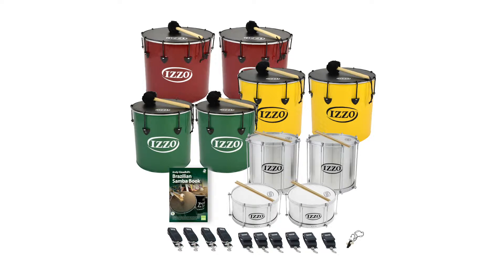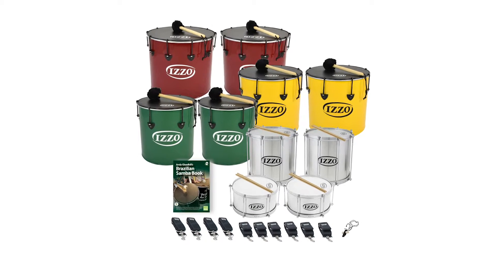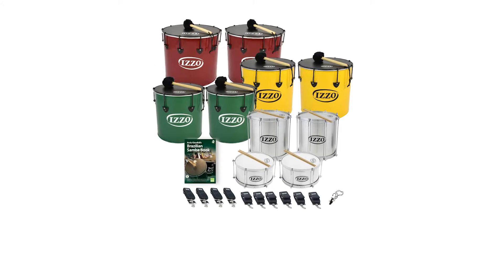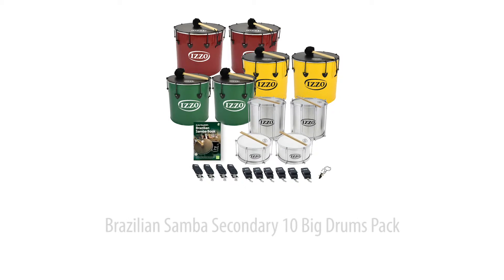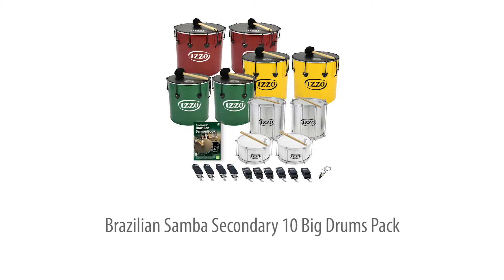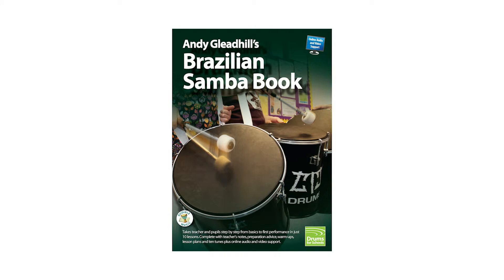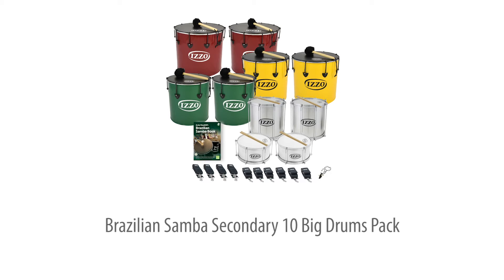Brazilian Samba - Secondary - 10 Big Drums Pack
This Samba Big Drum pack contains 6 big aluminium Surdo drums (sizes suitable for older players), two Repiniques and two snare Caixa drums. Also included is world music expert Andy Gleadhill's Brazilian Samba Book. The book will take you from basics through to your first performance in just 10 lessons and there's plenty of repertoire for a year or more of playing.

The top quality kit is made in Brazil by Izzo, specialists in Samba instrument making since 1960. The three Surdos nest inside one another making this a very compact set for storing. Special storage/carry bags are available and will help to prolong the instruments' lives as well as making it safe and easy to move them around for events.